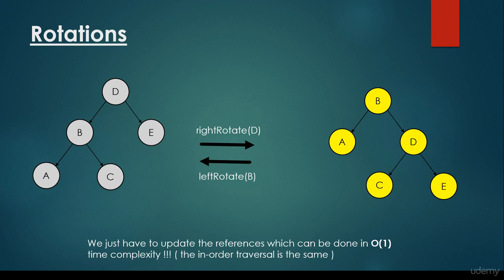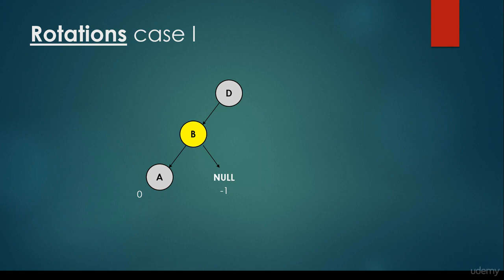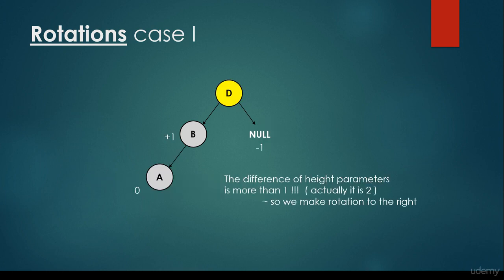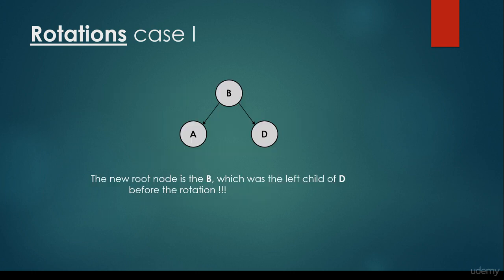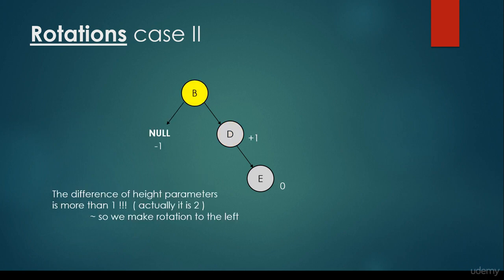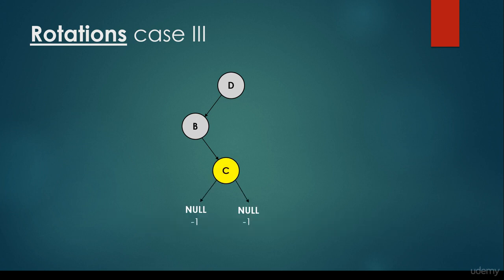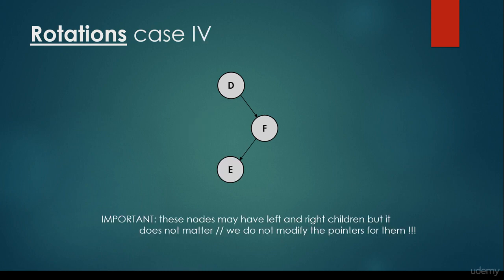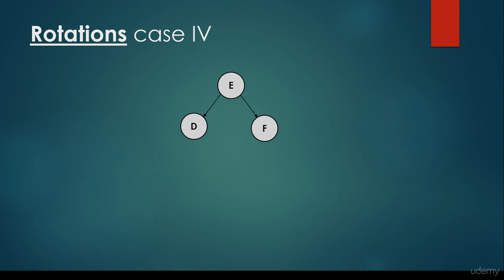045 AVL trees introduction rotations cases